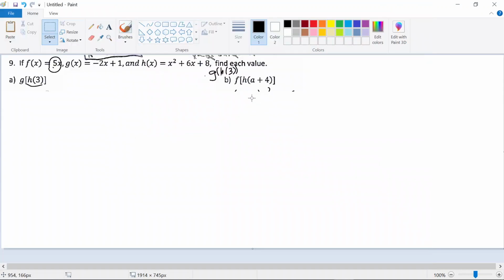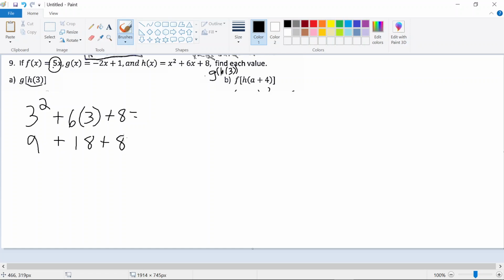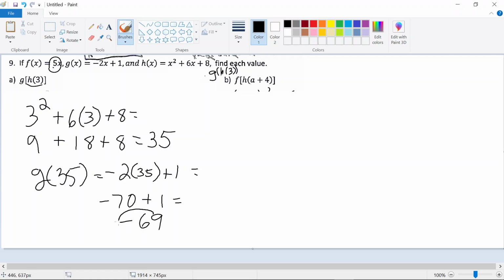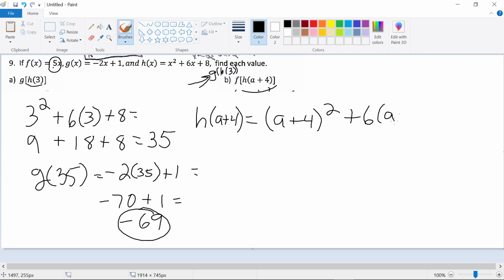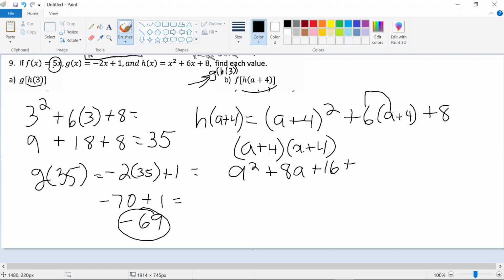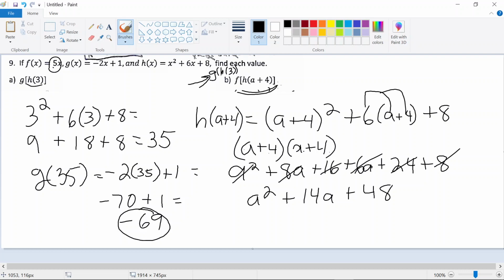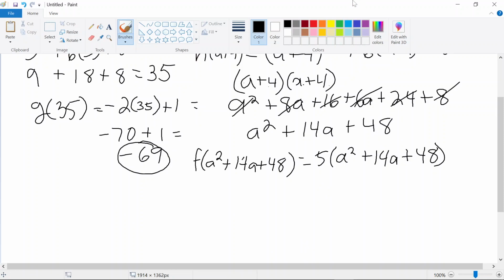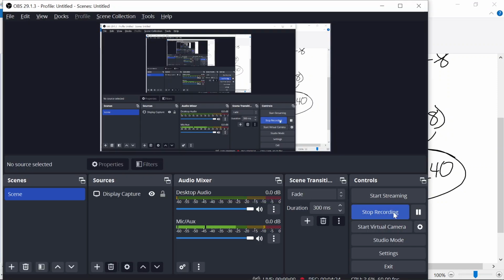Algebra 2 Review